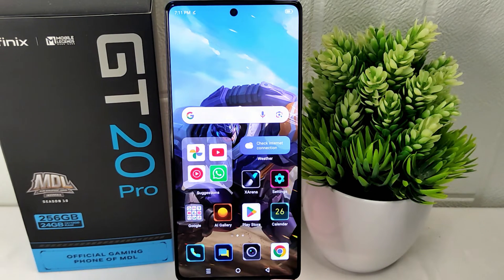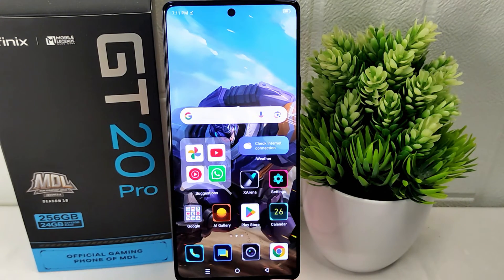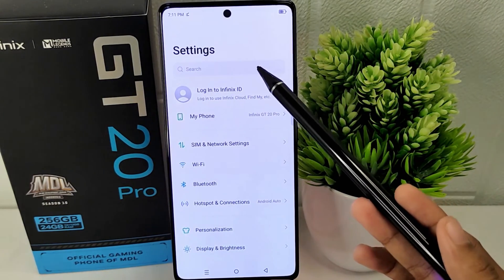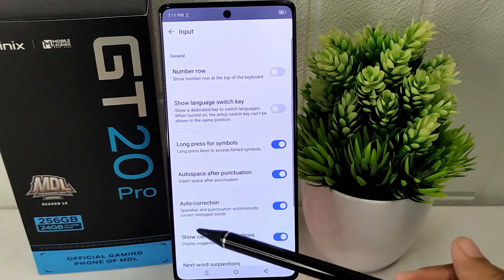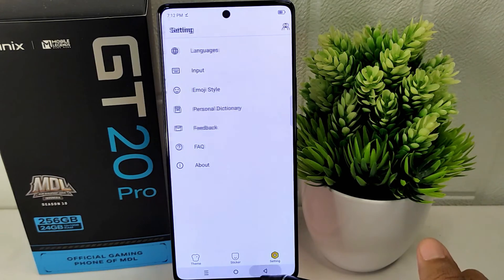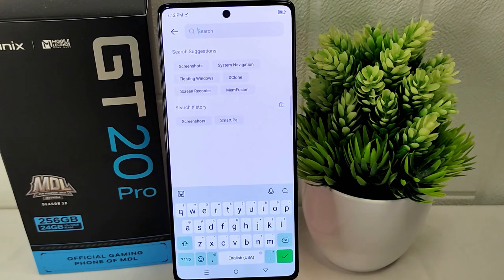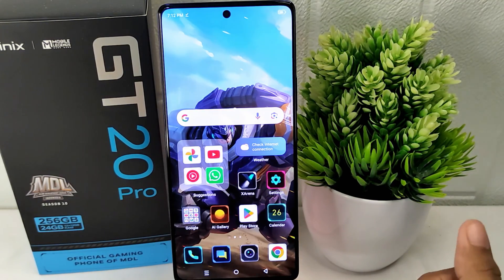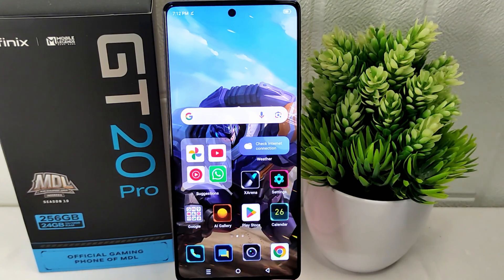How To Turn Off Autocorrect On Infinix Gt 20 Pro 5G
This tutorial deals with search:

how to turn off autocorrect
infinix gt 20 pro 5g
how to turn off autocorrect on infinix
how to turn off autocorrect infinix gt 20 pro 5g
how to stop autocorrect infinix gt 20 pro 5g.